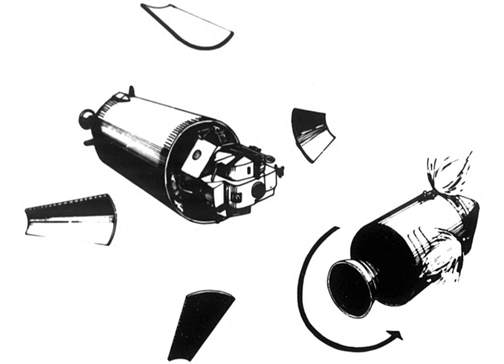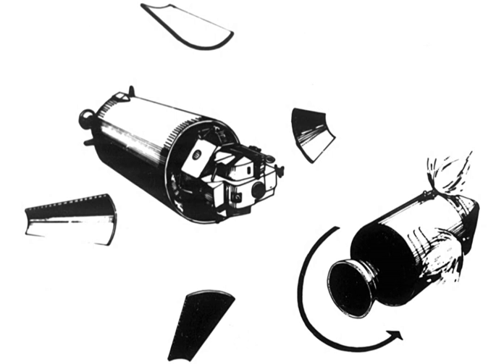Transposition, docking, and extraction | Wikipedia audio article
00:01:04 1 Procedure
00:04:10 2 Missions
00:05:40 3 See also

- Socrates

SUMMARY
Transposition, docking, and extraction (often abbreviated to transposition and docking) was a maneuver performed during crewed Apollo program missions from 1969 to 1972, and the Apollo–Soyuz Test Project (ASTP) mission in 1975. It involved an astronaut separating the Apollo command and service module (CSM) spacecraft from the adapter which fastened it to its launch vehicle upper stage, turning it around, and docking its nose to the lunar module (LM) (or in the case of ASTP, to a special docking module which enabled docking with the Soyuz spacecraft), then pulling the combined spacecraft away from the upper stage. On the Apollo lunar missions, it was performed shortly after the trans-lunar injection maneuver that placed the Apollo spacecraft on a trajectory towards the Moon, about three days before arrival there.